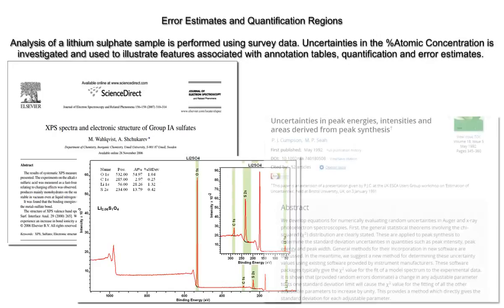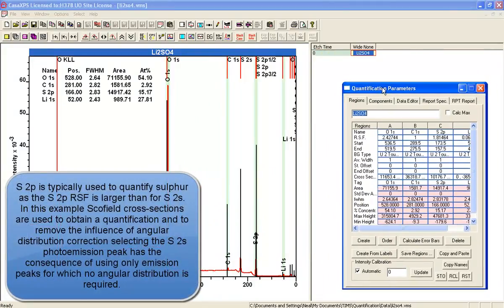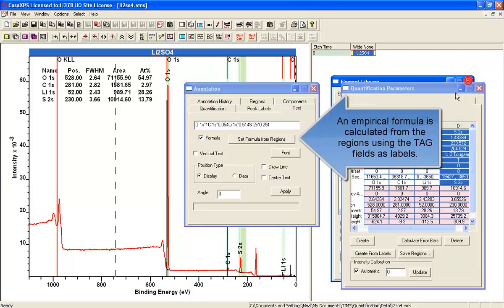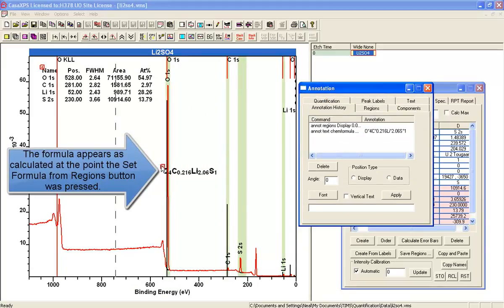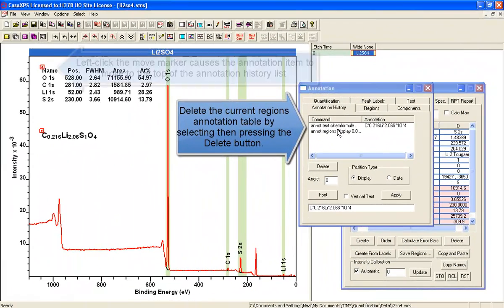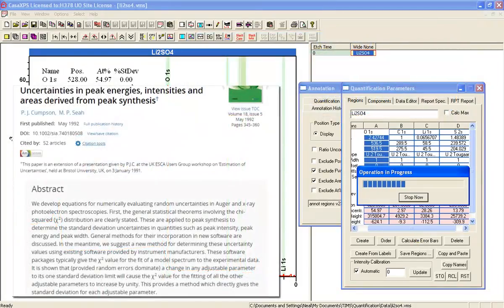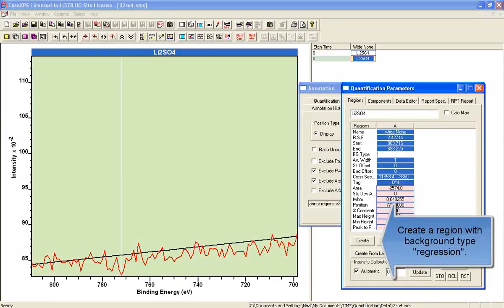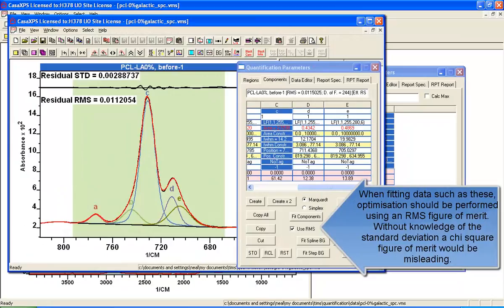Quantification Based on Regions with Error Estimates in CasaXPS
Lithium sulphate is quantified using regions and survey data. Monte Carlo error estimates are calculated for %Atomic Concentrations and the difference between chi square and RMS figure of merit when fitting peak models to data is explained giving an example of where RMS is the best figure of merit for optimisation in a specific situation.